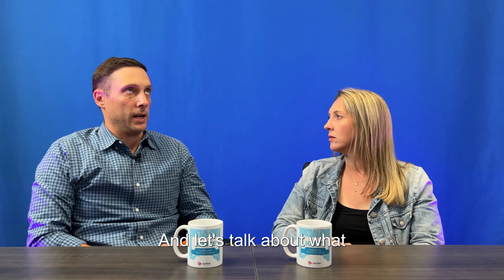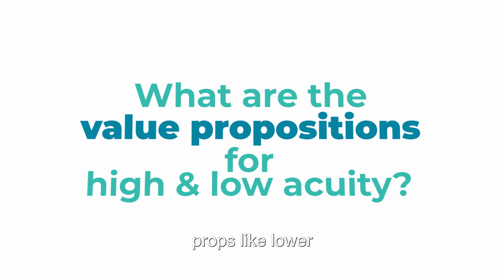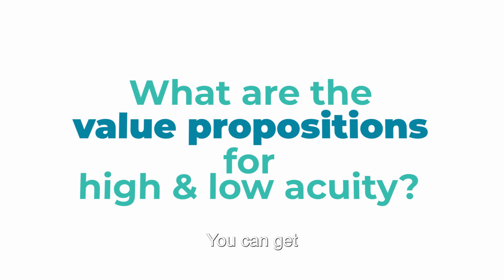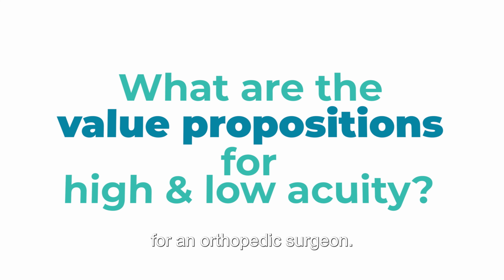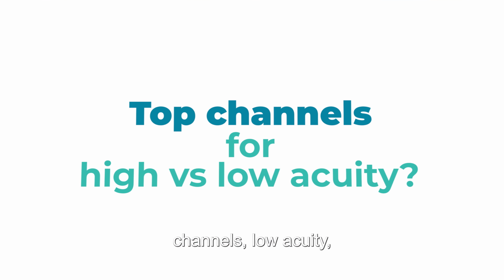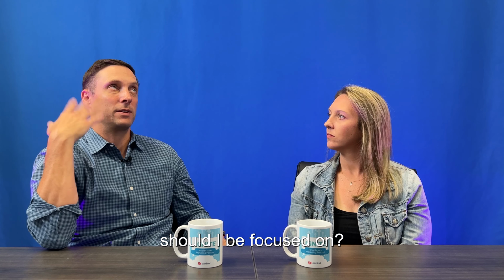Ep 81 - Uncovering the Nuances of High Acuity & Low Acuity Healthcare Marketing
Dive into the world of high acuity marketing, for specialized services like cardiology, orthopedics, and plastic surgery, and discover how it differs from low acuity marketing, which targets areas such as dental care, urgent care, and veterinary services.

Join us on this episode of Ignite as our hosts, CEO, Alex Membrillo, and SVP of Healthcare Marketing, Lauren Leone discuss high acuity and low acuity marketing in the healthcare industry. Gain valuable insights into the patient journey, effective advertising techniques, compelling value propositions, optimal marketing channels, and targeted approaches towards healthcare professionals. You’ll also learn the latest geo-targeting regulations that are reshaping the landscape of healthcare marketing.